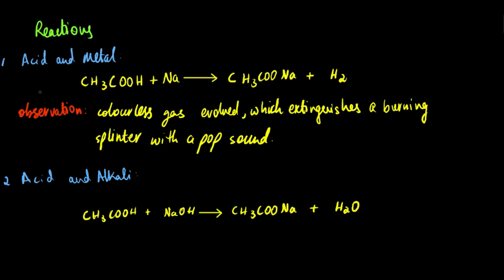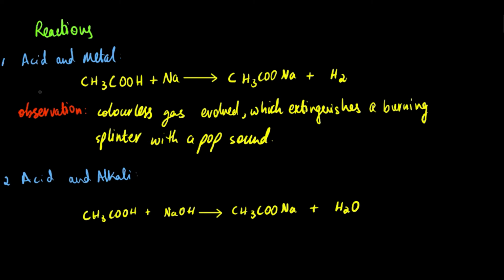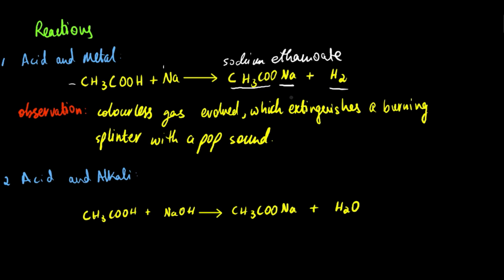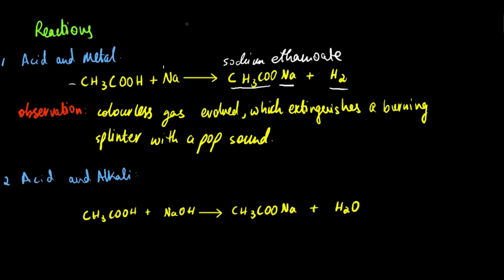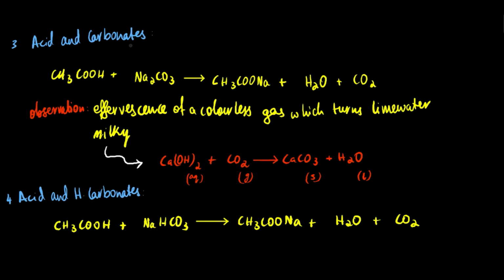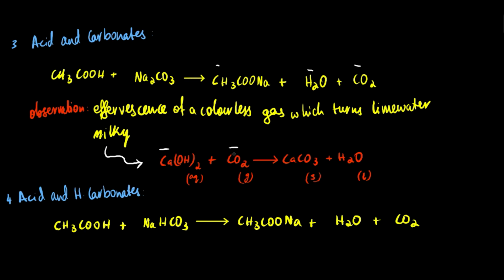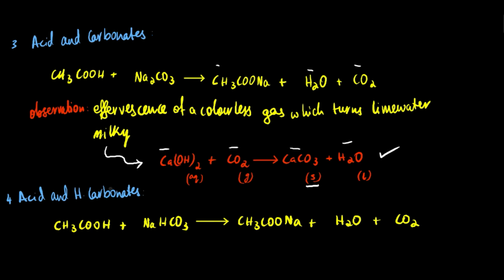Carboxylic Acids (Part 3)-Reactions 1| AS Chemistry